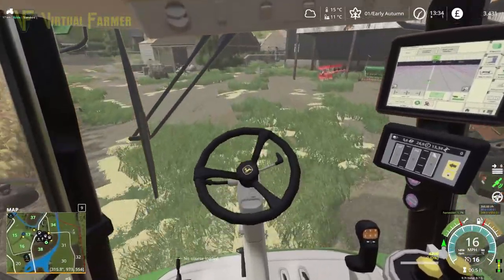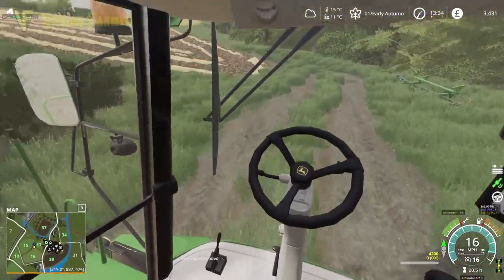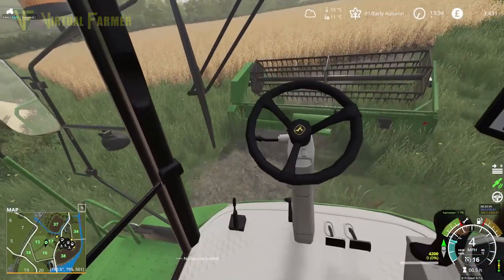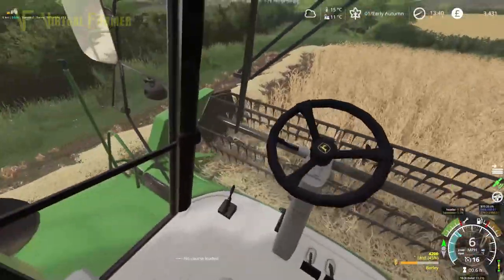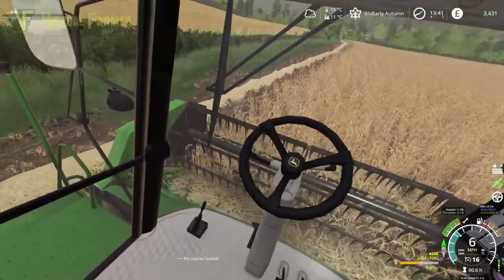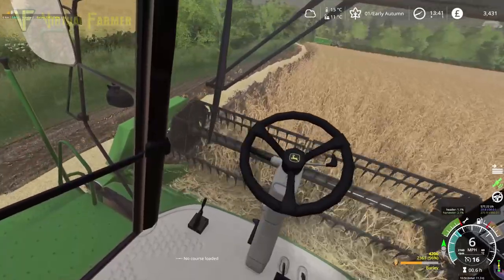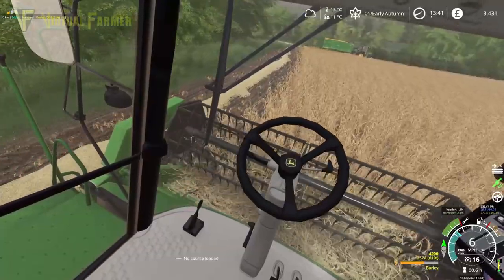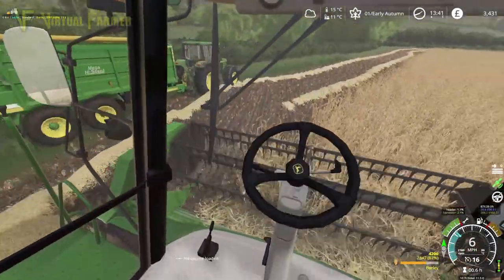It Drinks Fuel! | Shamrock Valley #11 | Farming Simulator 19 Roleplay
Eddie is moving onto the second field of barley in today's vlog from Scatterbrook Farm in Shamrock Valley. However, there seems to be an issue with the new combine - it drinks fuel!

Thanks to OxygenDavid for the creation of the excellent Shamrock Valley map. It is available for PC/Mac, PS4 and Xbox One from the ingame modhub

Thanks to the following Patreons for their support during February:
-- Executive Producer --
Arc -Dragon
CornishGuardian
Galcomp Gamer
Jake Oliver
Peter new

-- Co-producer --
martinMLGAMER

-- Associate Producer --
Charles Spalding
Chris Moran
Flupper88
GTFarming On Youtube
James Coy
Jeremy Daniels
Jeytav
Joergen Andersen
Martin Kristensen
Michael KNIGHT
Simon Hardy
Zachary

-- Patron --
coffin Dodger18
DG_78
Farmer Lewis 11
FendtFarmer85
fiona siddons
Hamish
Harry Edwards
James Dickinson
Lee Dawson
Lee Jones
Mathias Larsen
Thomas Hamilton

System Specs:
Hard Drives:
- 2x WD Blue 2TB Desktop Hard Disk Drive